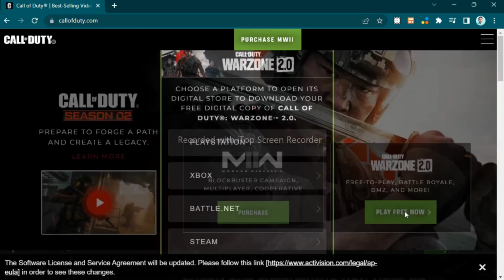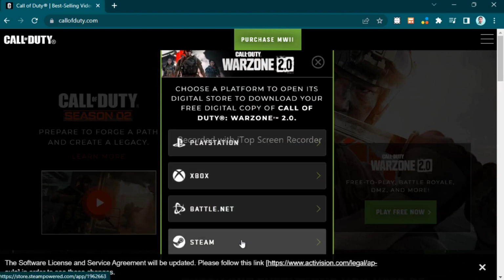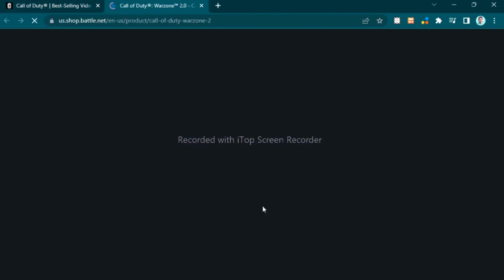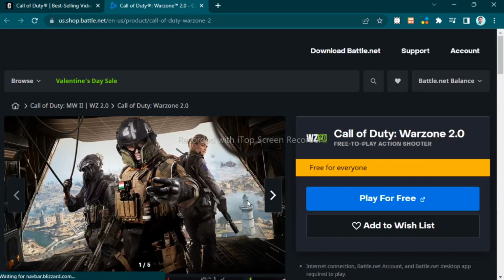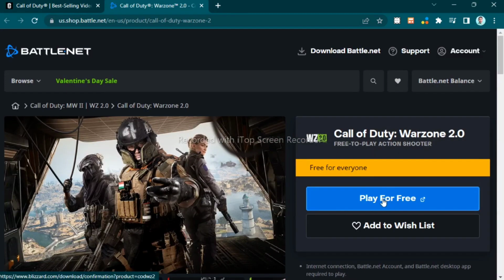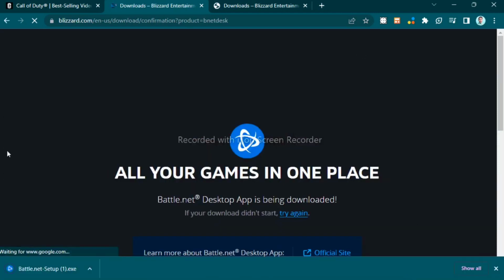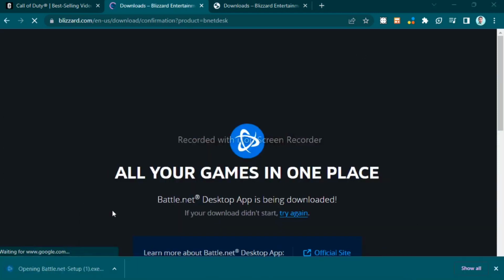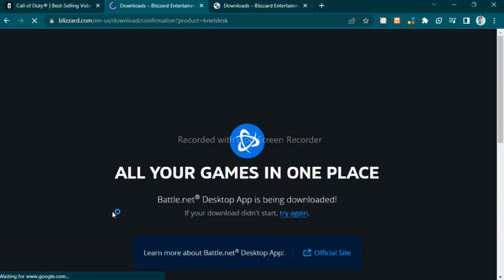How To Download Warzone 2 On PC Laptop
In this video you will learn How To Download Warzone 2 On PC Laptop